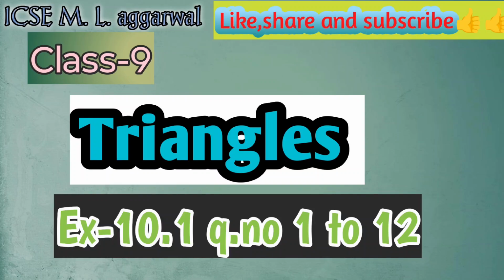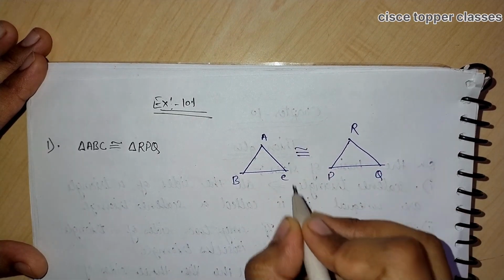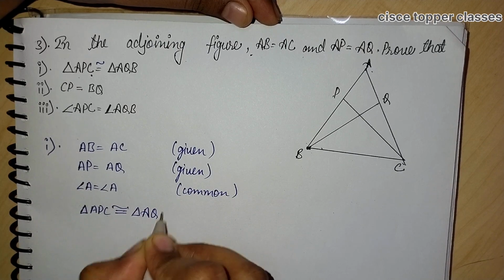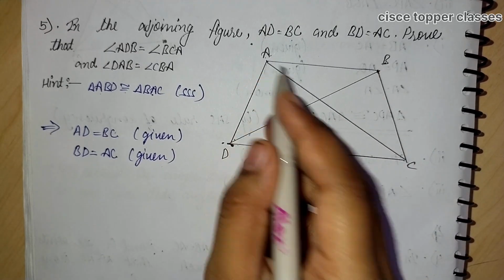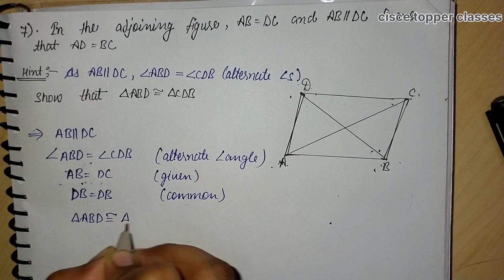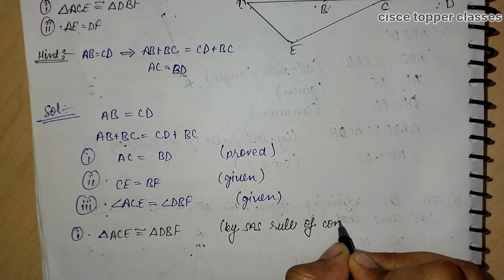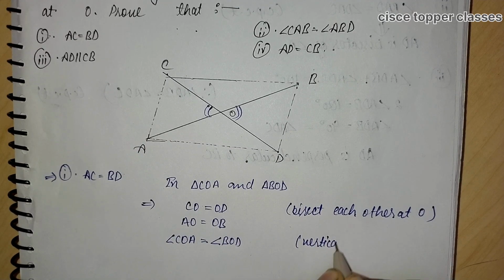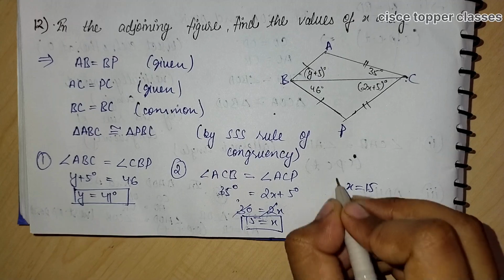Class-9 chapter-10 Triangles Ex-10.1 q.no - 1 to 12